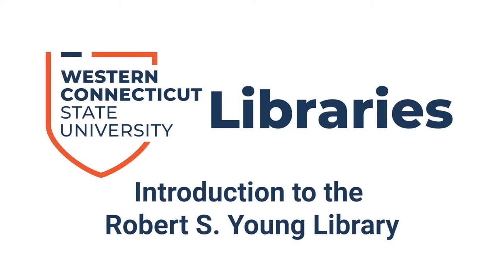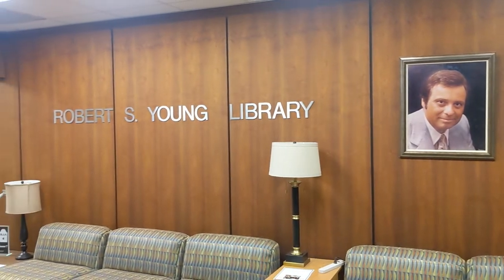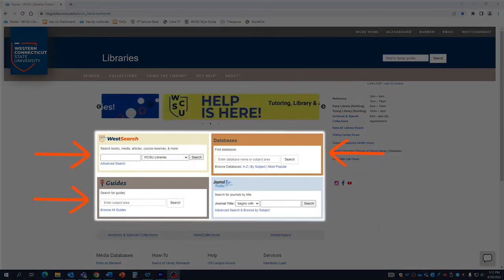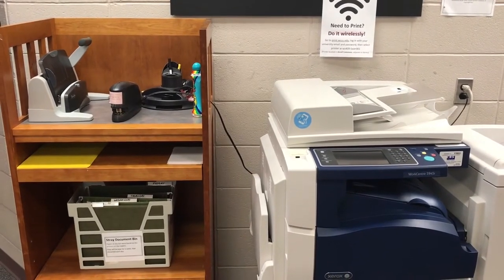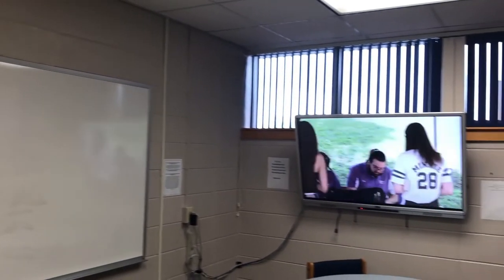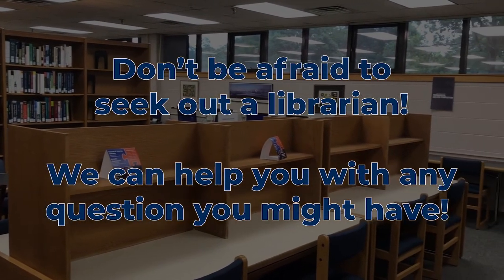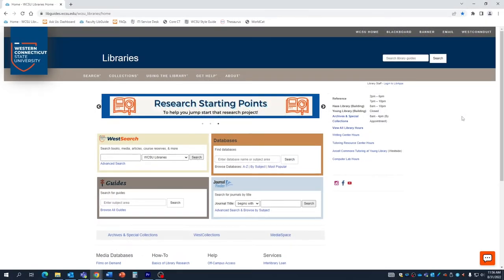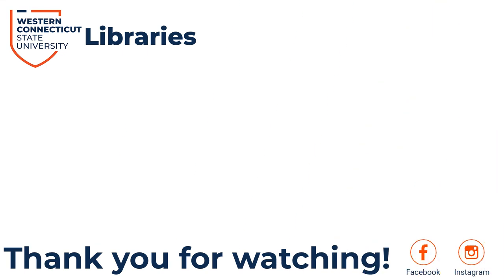Introduction to the Robert S. Young Library - WCSU Library Tutorials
The Young Library is located on the fourth floor of the Classroom Building at the Westside Campus.

►Library Instagram: @westconnlibrary